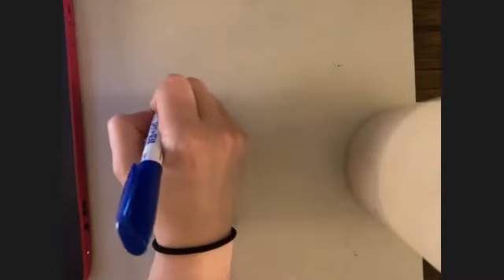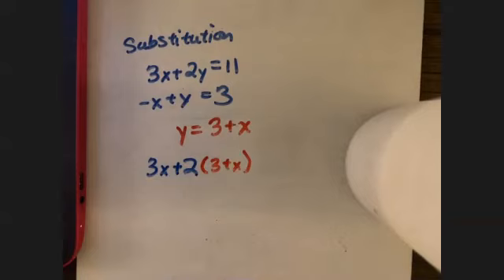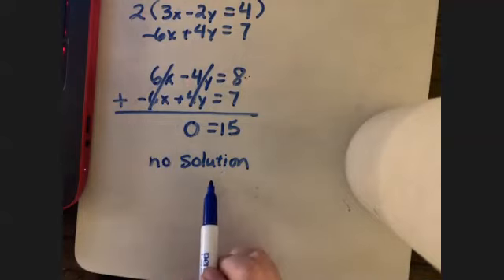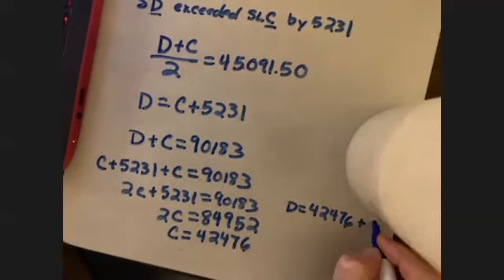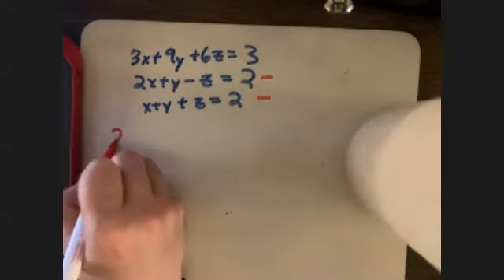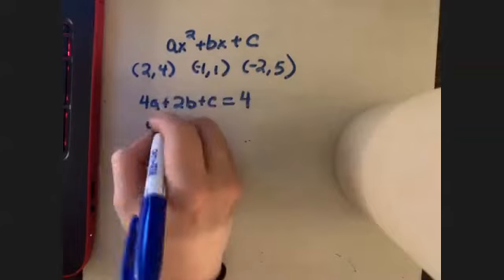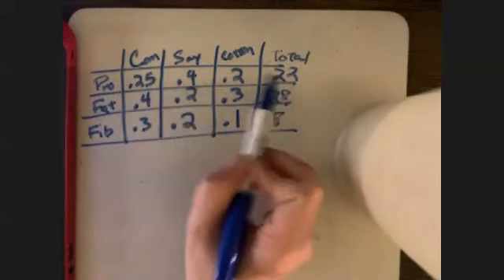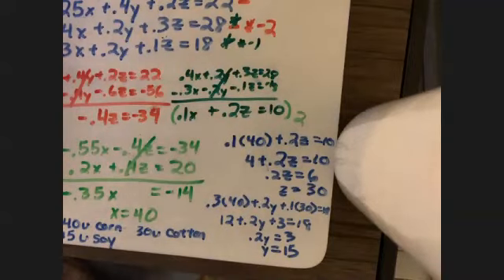Brownsboro DC Coll Alg 5.1